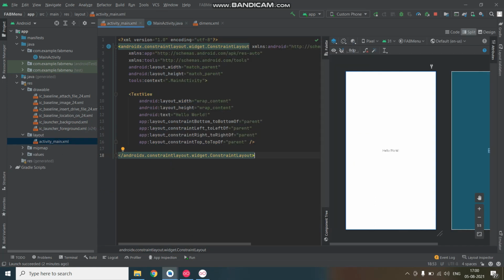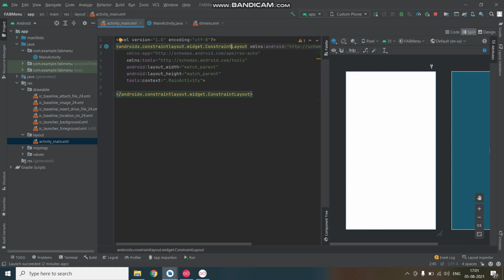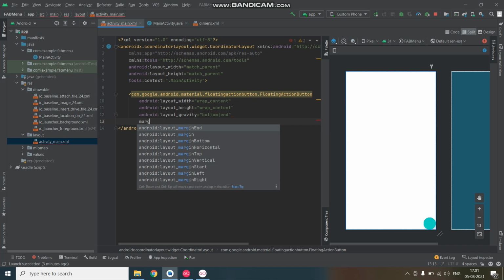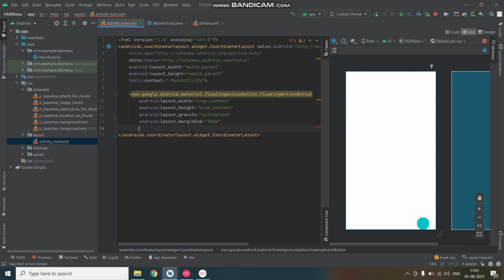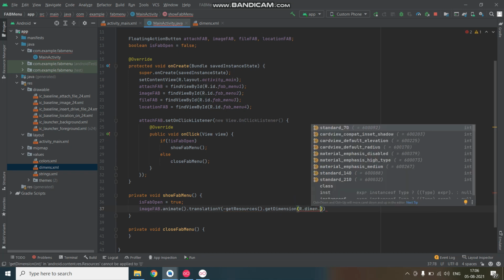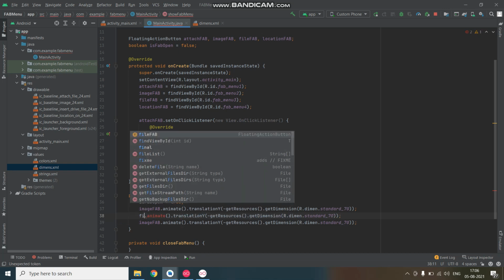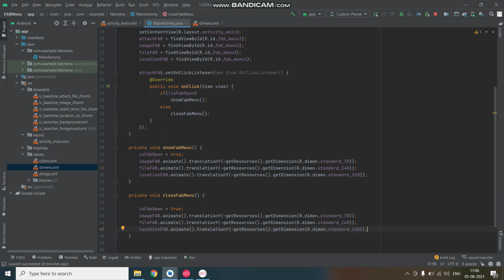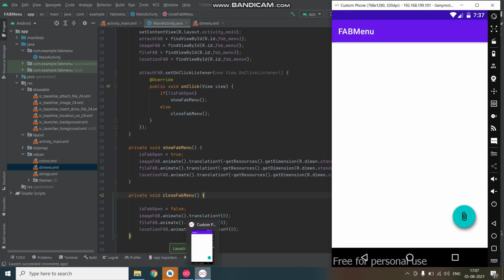Create FAB Menu without external Library | Android Studio Tutorial | In 6 Mins | Beginner Friendly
Learn to make FAB ( floating action button ) menu which you encounter frequently in apps. This will be achieved without any external library in this tutorial.

Suggestions and Questions are appreciated.